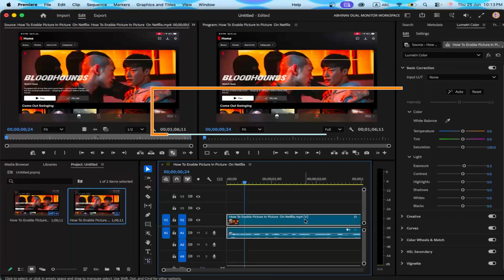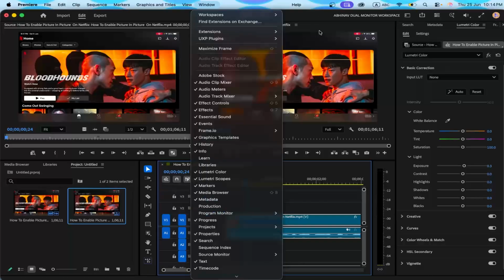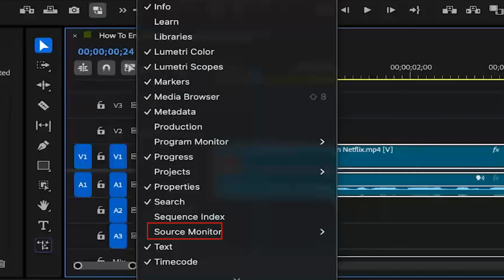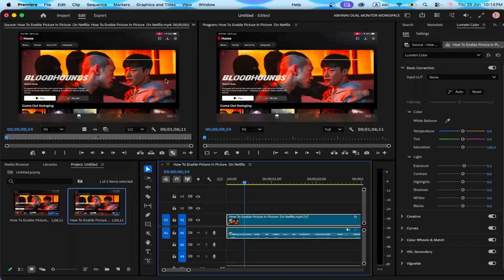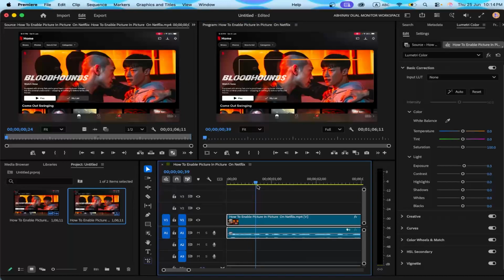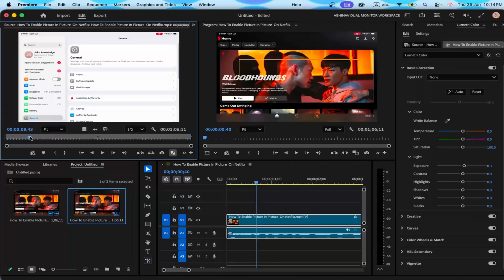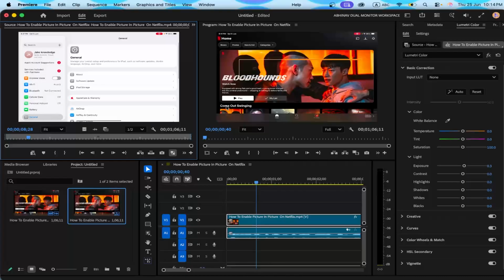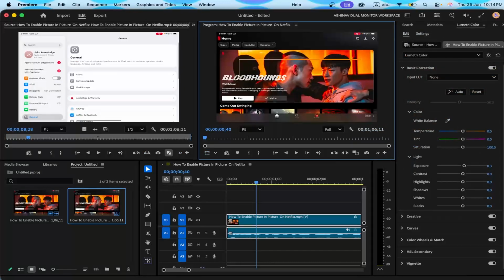How To Do Split Screen On Premiere Pro (Full Guide)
This video walks you through the step by step process of how to do split screen on Premiere Pro. Watch the video till the end and learn the steps in detail.